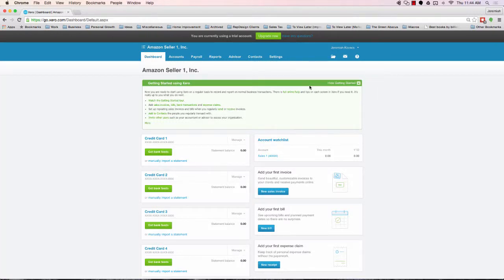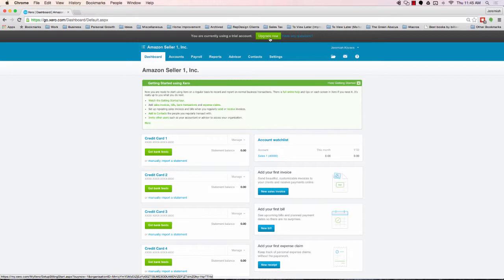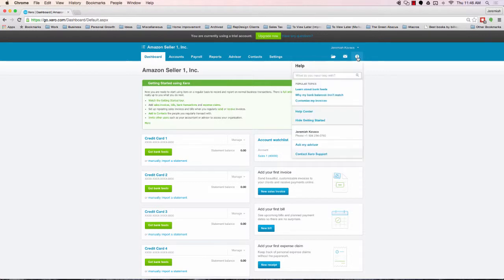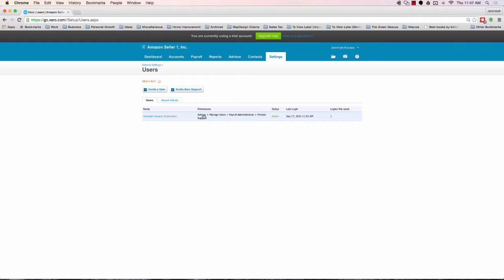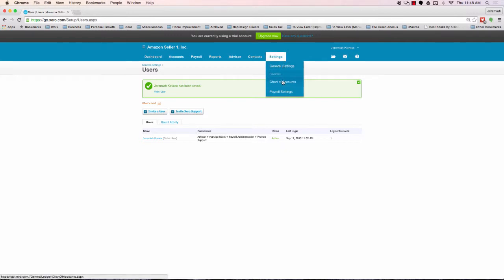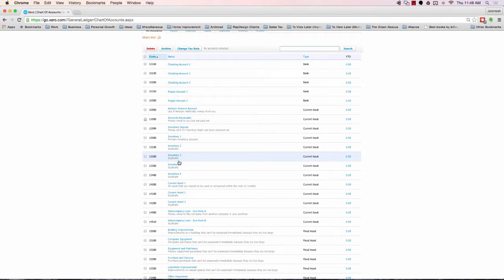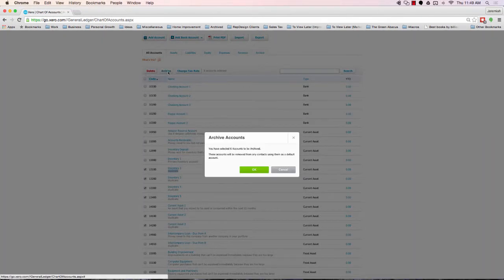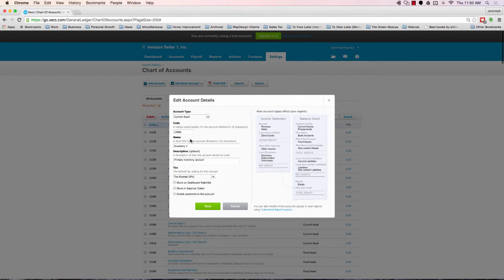3 Optimize Xero Settings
ABOUT ZOOM! COURSE — I developed this course in 2016 to help sellers who could not afford to hire a bookkeeping firm like ours. I previously sold the two-part course for $300, but got tired of updating the videos as the user interfaces changed. Because all of the principles largely remain the same, I decided to give the course away on Youtube. I hope you enjoy!

COURSE DOCUMENTS – To access all documents and resources mentioned in this course, please From there, you can either "Make a Copy" in your own Google account or "Download" the resources to your local files.

ABOUT US — Jeremiah Kovacs is the founder of MuseMinded (formerly NXTAS), one of the first and only firms to specialize 100% in accounting for Amazon-centric sellers.

Since 2014, he and his team have worked with hundreds of sellers to automate and outsource their financial systems, helping them to leverage their time and energy to 10x their business and build toward successful 7-figure exits.